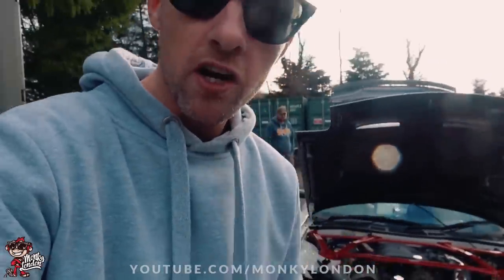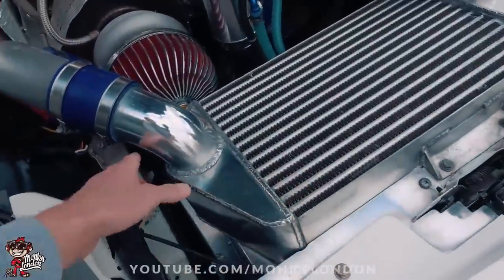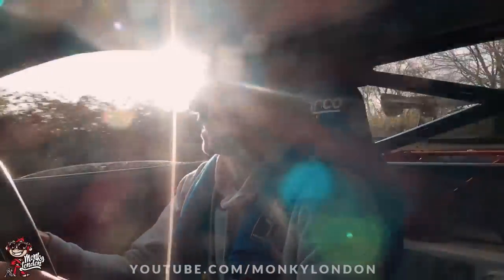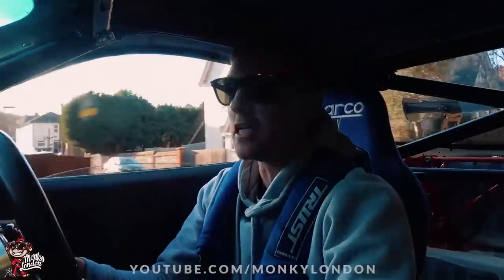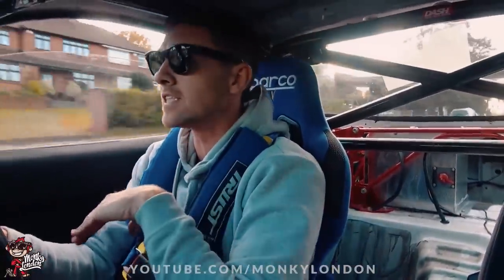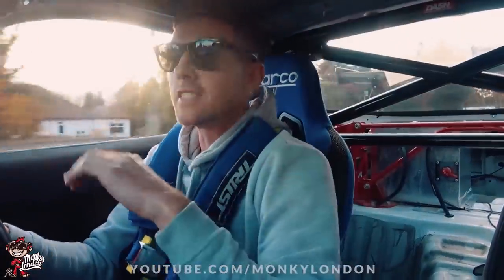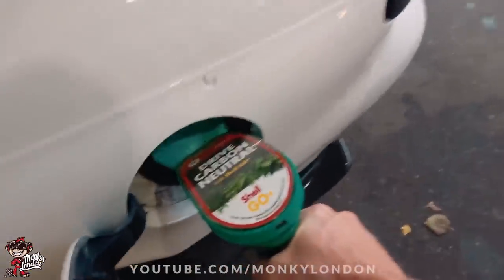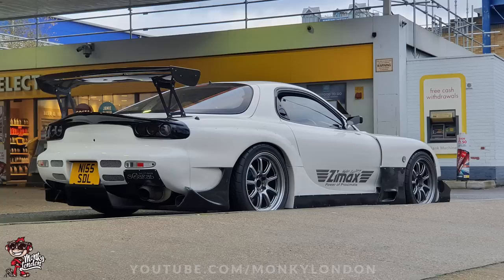🐒 NEW RX7 SOUNDS CRAZY! TIME ATTACK RX7 RIPS THE STREETS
Following on from the previous RX7 episode John takes the REX on it's maiden voyage, and what a sound! Deffo one of the best sounding twin rotor RX7 sounds we have heard, all the braps! Peace ML

Engine:
Zimax Racing Spec-III Side Port 13B Engine:
     -Side Port Processing
     -Port Stepped Correction
     -Port Polishing
     -Rotar Land Processing
     -Apex Seal WPC Treatment
     -3mm 2 Piece Apex Seal
     -Solid Type Corner Seal
     -Eccentric Shaft WPC Treatment
     -Rotor Weight Adjustment
     -Dynamic Balancing
     -Big Bore Throttle Processing

2 x Setrab Oil Coolers
B & M Ignition Amplifier

Fueling:
4 x 850cc Injectors
Sard Fuel Pressure Regulator
Nismo In-Tank Fuel Pump
Sard Fuel Swirl Pot with in tank Collector Fuel Pump

Gearbox/Differential:
OS Giken 1-5 Gear set
ORC Twin Plate Clutch
RE-Amemiya Short Shifter
OS Giken 1.5-Way Super Lock LSD
Braided clutch Line

Chassis/Suspension:
Auto EXE Front Upper Brace (Strut Towers to Firewall)
Auto EXE Front Lower Brace
Auto EXE Rear Upper Brace
Auto EXE Rear Lower Brace (Chassis to Sub-frame)
6-Point through Dash Roll Cage
Full Pillow Ball Bushing
Zimax Racing Traction Rod
Traction Rod Pillow Bush
Zimax Racing Rear Upper Arm
Zimax Racing Front Tension Rod
RE-Amemiya Anti-Roll Bar Stabiliser Bridge Bar
PCR Coilovers(Bestex Springs) only made to order!

Wheels/Brakes:
Rays Gram Lights 57 Optimise 17x9.5 ET22
Yokohama Advan AD08-R 255/40/17(New)
Type RS Calipers (Overhauled)
Project Mu 2 Piece Front Discs
Project Mu 2 Piece Rear Discs
PFC Carbon Metallic Front Brake Pads
Stop-tech Rear Brake Pads

CPU/Electronics:
Apexi Power FC
Apexi Power FC Hand Controller
Blitz Dual-SBC Boost Controller
Divot Digital Speed Meter-V
Mazda Speed 300km/h Speedometer
Defi Multi Link Controller
Defi Boost Gauge
Defi Exhuast Temperature Gauge
Defi Oil Pressure Gauge
Defi Oil Temperature Gauge
Defi Water Temperature Gauge
Battery Re-Located to Boot
Custom Battery Aluminium Cover/Tray
Battery Kill Switch

Exterior/Interior:
RE-Amemiya AD-9 Carbon Bonnet
RE-Amemiya Carbon Bonnet Under Tray
RE-Amemiya AD-GT Front Bumper
RE-Amemiya AD-GT Front Fenders
RE-Amemiya AD-GT Side Skirts
RE-Amemiya AD-GT Rear Fenders
RE-Amemiya Carbon GT Spoiler
RE-Amemiya AD-GT Front Bumper Carbon Diffuser
RE-Amemiya AD-GT Carbon Front Bumper Canards
RE-Amemiya Carbon Front Fender Diffuser
RE-Amemiya Carbon Side Skirt Extension
RE-Amemiya AD-GT Carbon Rear Super Canards
RE-Amemiya Rear Carbon Diffuser
RE-Amemiya Sleek Headlights w/ Intake Duct
RE-Amemiya DuckTail Rear Light Cover
Carbon Exhaust Guard
Craft Square Carbon Wing Mirrors
Late Model Carbon Front Bumper Lights
Front Tow Hook
Rear Tow Hook
Bonnet Aero Catches
Sparco Rev Drivers Bucket Seat
Sabelt Driver 4-Point Harness
Momo F1-Concept Steering Wheel
Quick Release Steering Wheel Boss
RE-Amemiya 3 Gauge Dash Panel
R-Magic Apexi Power FC Hand Controller Holder
Carbon 2 Gauge Pod Holder
RE-Amemiya Shift Knob